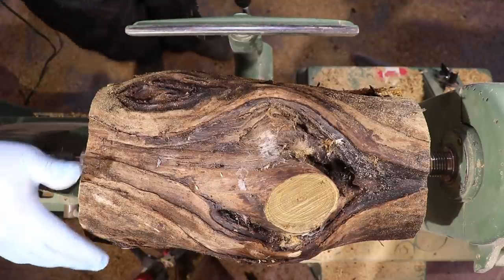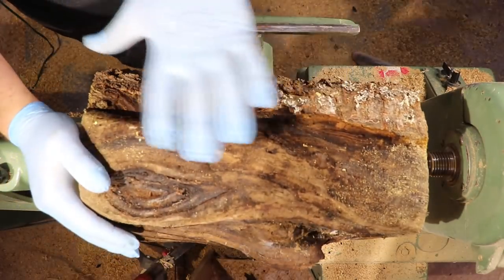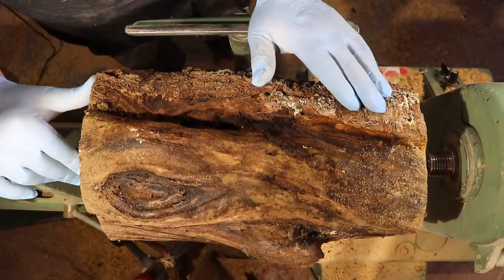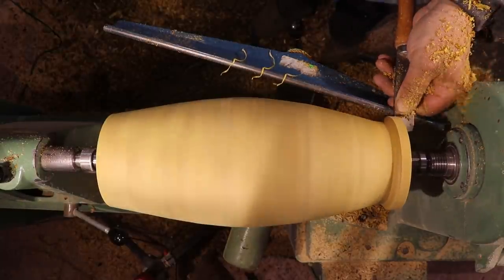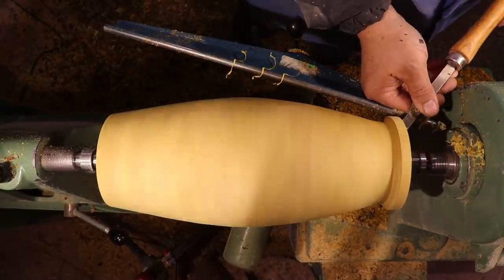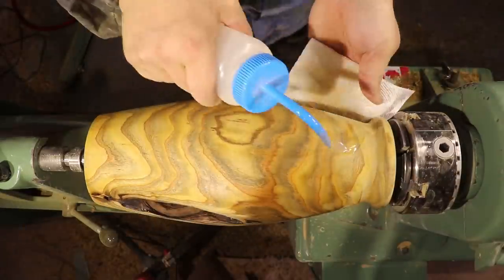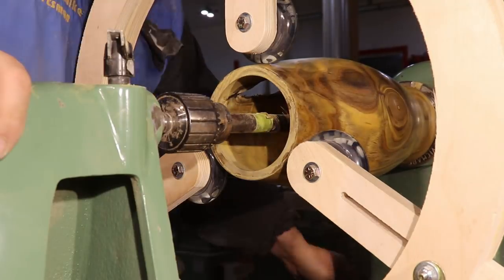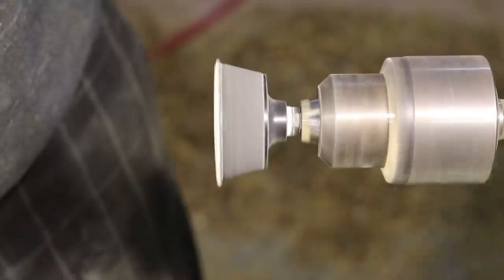Woodturning | Staghorn Sumac Vase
In this video I turn my first piece of Staghorn Sumac into a 13" tall by 5-1/2" wide vase. The grain and color in this wood is incredible! This piece was cut in the morning and turned in the afternoon. Thank you to everyone who has helped hit 10000 subscribers today! I appreciate each of you!  I hope you enjoy this video, thank you to all who watch.